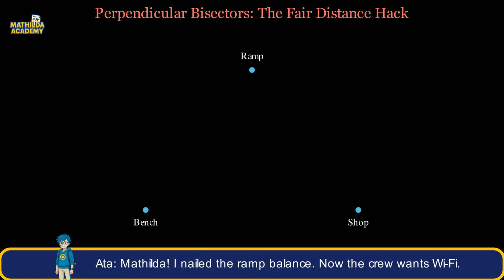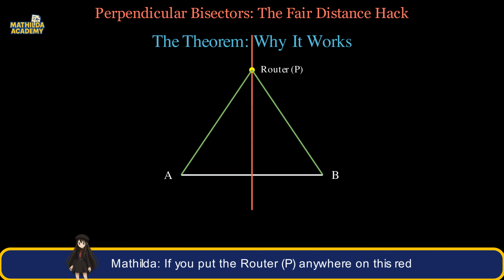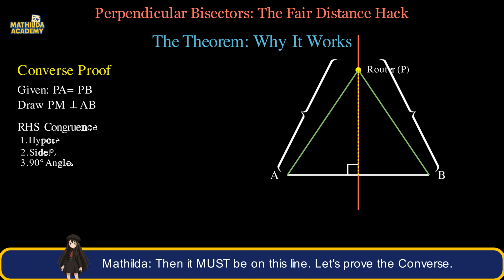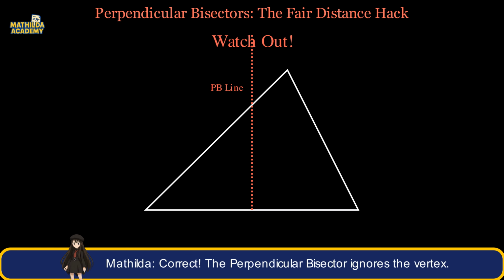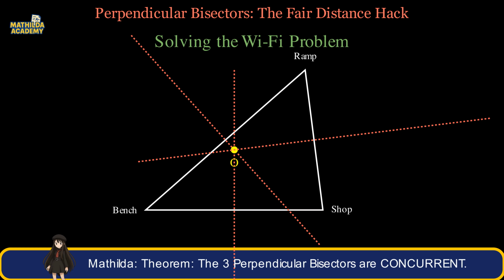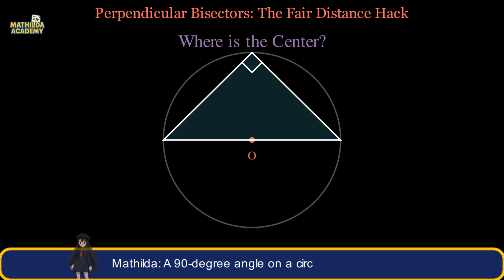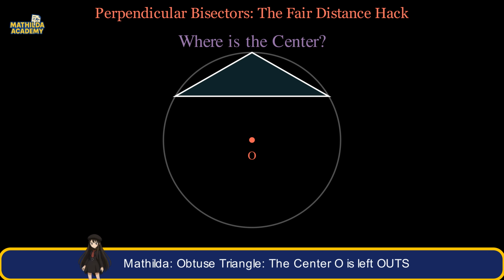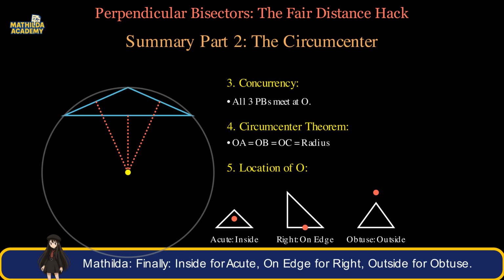Perpendicular Bisectors: The Fair Distance Hack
Discover the power of perpendicular bisectors. Learn the theorem and its converse to solve complex triangle problems.